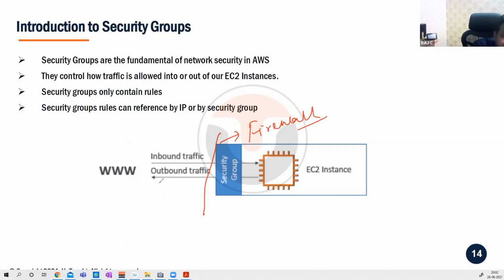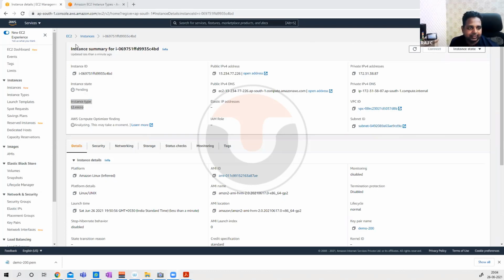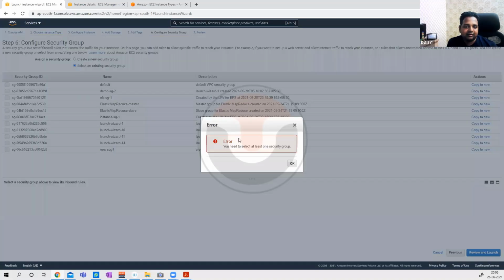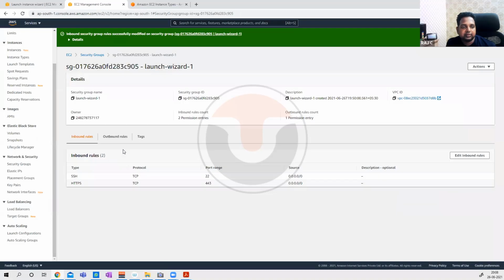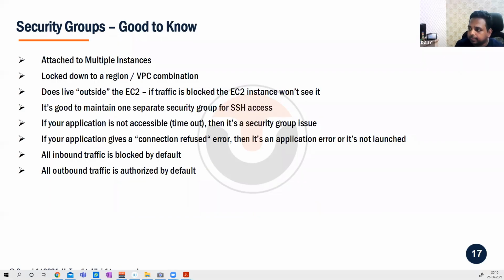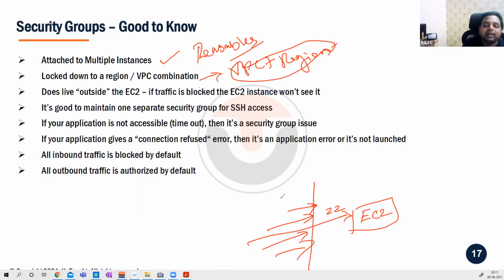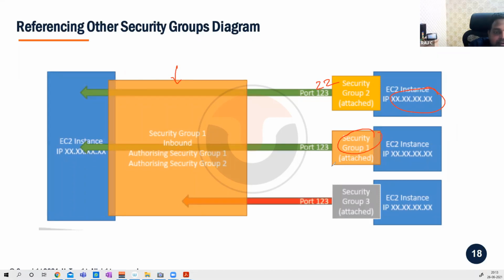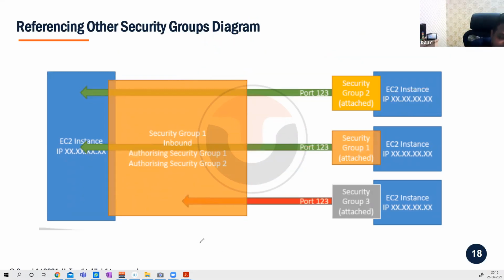AWS Security Groups|| Amazon Web Services|| AWS Solutions Architect I UpTaught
🔥🔥 In this video, you will learn about A brief explanation about AWS Security Groups

Amazon Web Services, world’s most comprehensive and broadly adopted cloud platform, providing more than 200 featured services from global data centers. AWS Solution Architect training is tailored by industry experts as per the industry demands. This training helps you to identify the appropriate Amazon Web Services based on storage, cost optimization, compute, databases, network, and security requirements.
This training helps you understand how to design resilient, high-performing, secure & cost-optimized architectures. On completing this course, you will be confident enough to use the AWS skills tracker to build AWS Cloud Migration skills and to map your progress. This certification training is completely aligned to AWS Certified Solutions Architect Exam with the best course materials designed by the experts with 10+ real-time scenarios.

Curriculum
Module 1 – Introduction to AWS
Module 2 – Security Management in AWS
Module 3 – Object Storage Options
Module 4 – Amazon EC2
Module 5 – Load Balancing, Auto-Scaling, and Route 53
Module 6 – Database Services and Analytics
Module 7 – Networking and Monitoring Services
Module 8 – Applications Services and AWS Lambda
Module 9 – Configuration Management and Automation
Module 10 – AWS Architectural Designs – I
Module 11 – AWS Architectural Designs – II (Self-Paced)